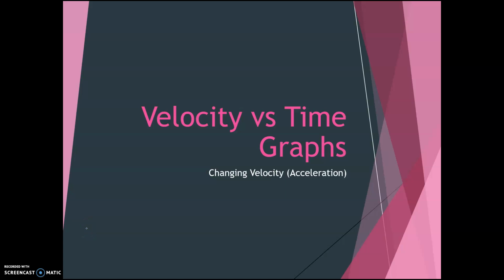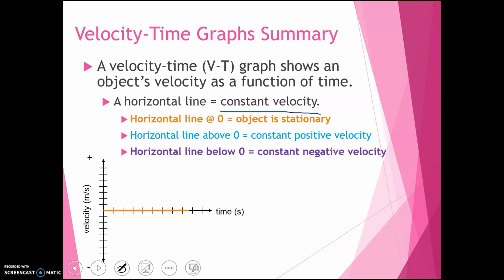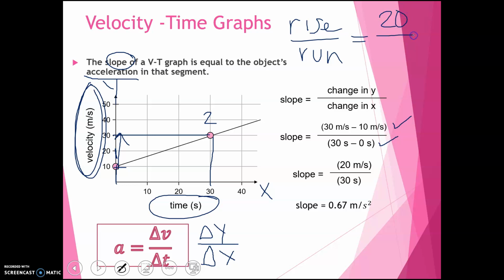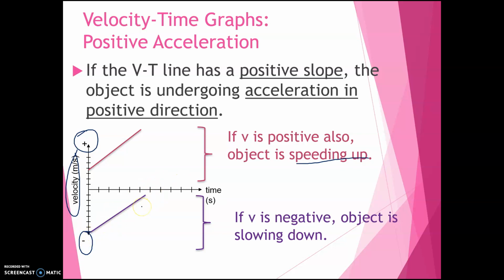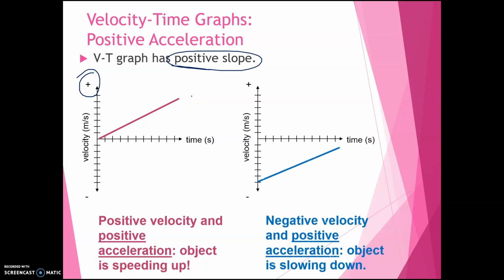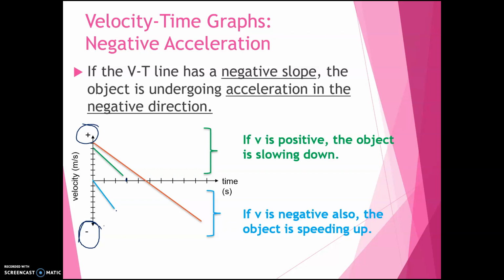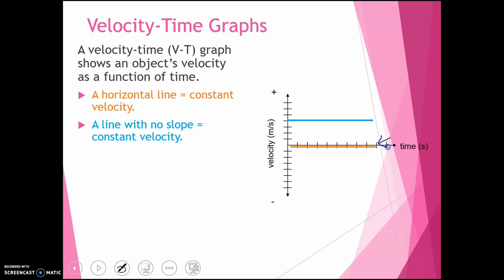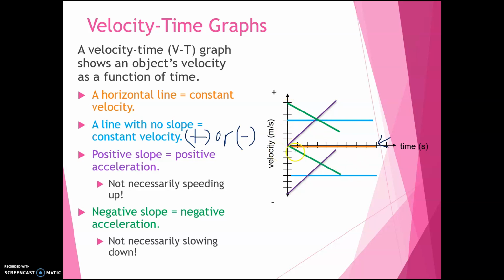Velocity - Time Graphs (Acceleration)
This video explains how to interpret motion on velocity vs time graphs. The motion studied in this video is ALL TYPES OF MOTION (constant and changing velocity).